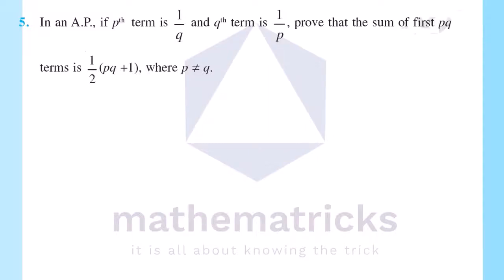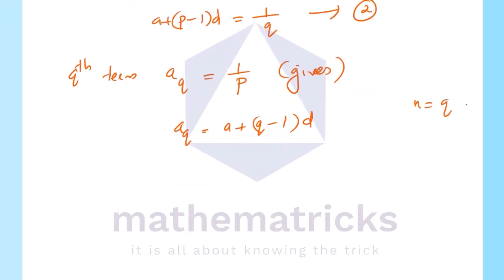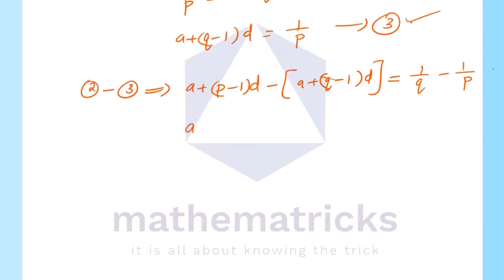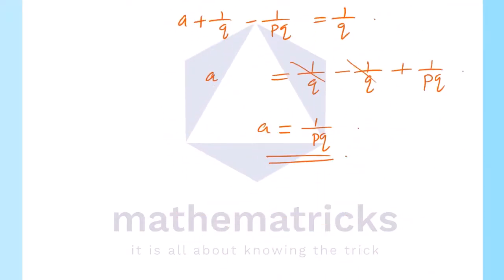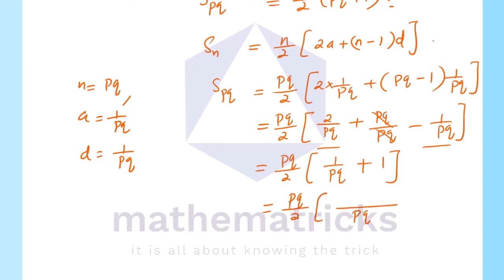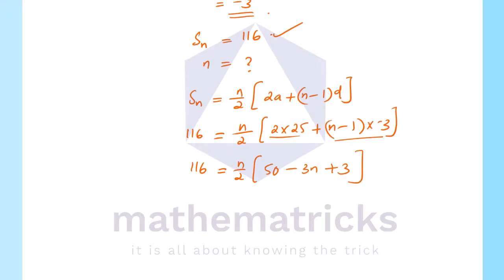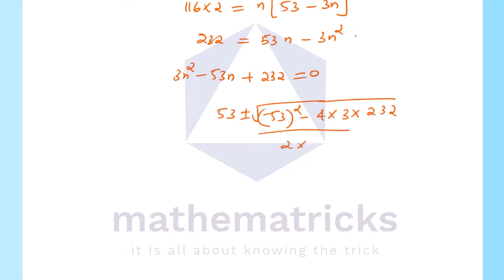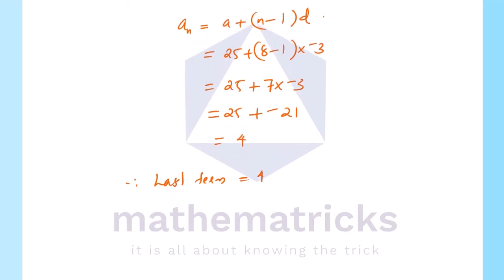Exercise 9.2|Sequences and Series|Class 11|Plus One|Maths|Chapter 9|In Malayalam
Sequences and Series | Exercise 9.2 |  Solutions 5-6 | Chapter 9 | Session 8